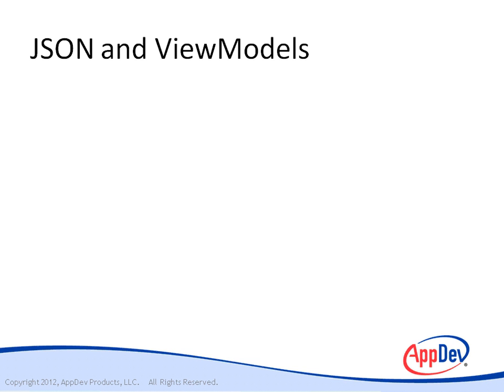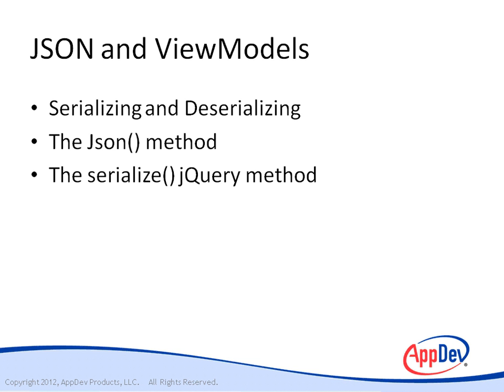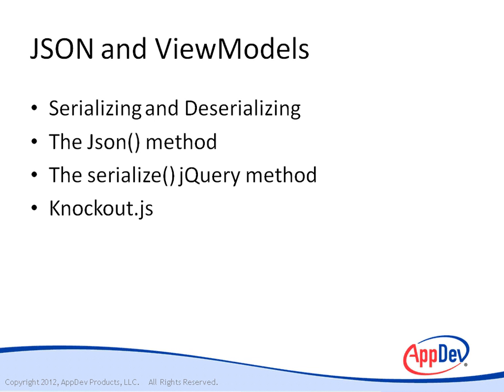ASP.NET Web API Model Binding and Media Formats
Video intro tutorial on ASP.NET Web API Model Binding and Media Formats with Expert Instructor -- Philip Ledgerwood.

The ASP.NET Web API Model Binding and Media Formats is focused on JSON and View Models. The course covers using and returning JSON, and then returning XML. The course will then cover JSON and View Models and then working with other Multipurpose Internet Mail Extensions (MIME) types.